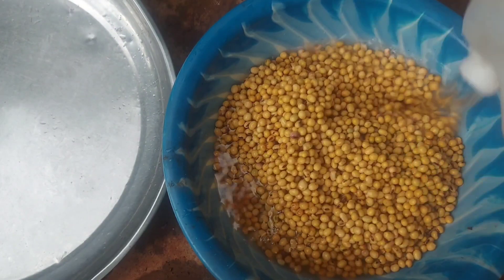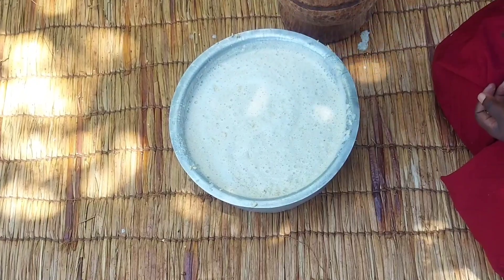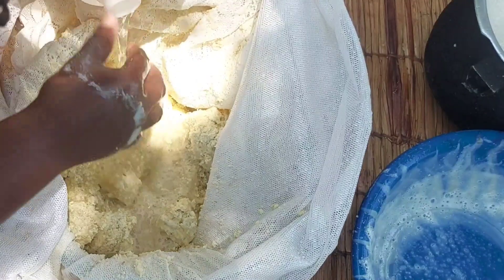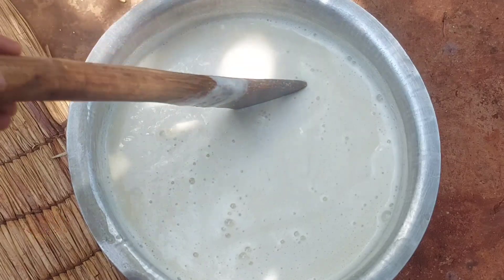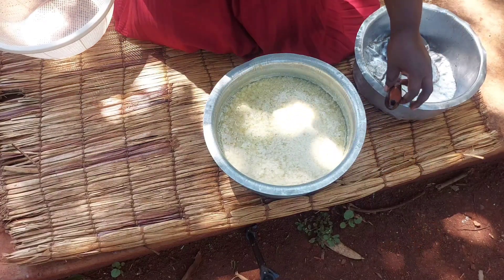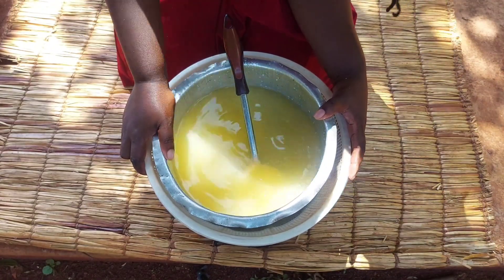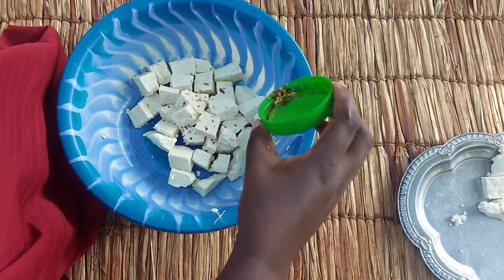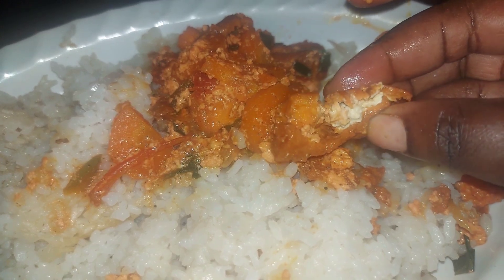Cooking African Village food for lunch.vegan plantbased recipe tofu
Hello, my lovely people.  Let's make some plant based meat called tofu